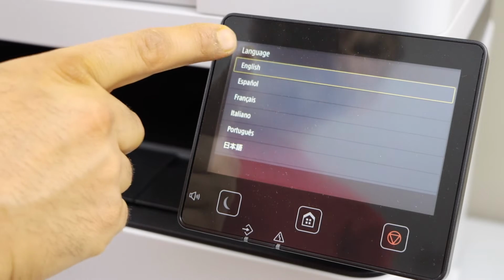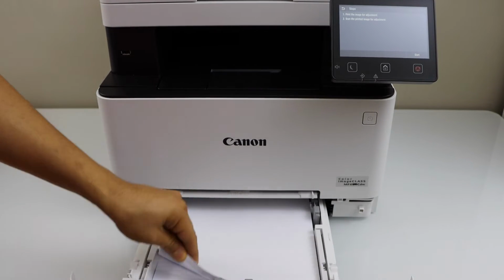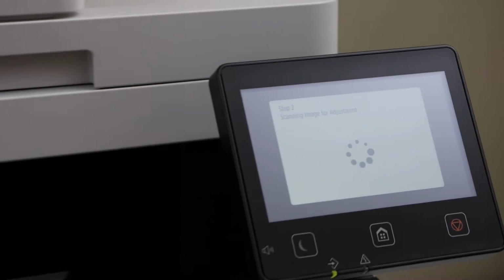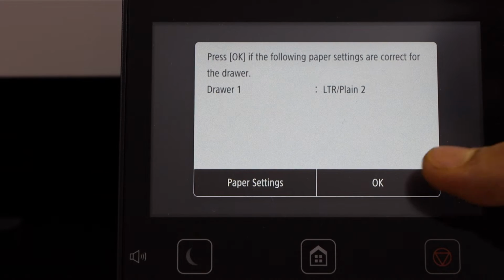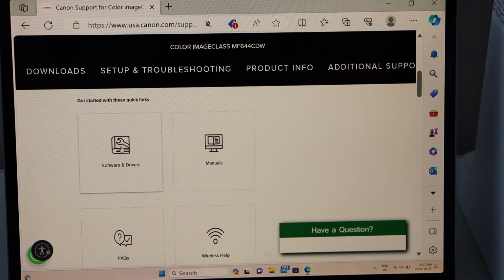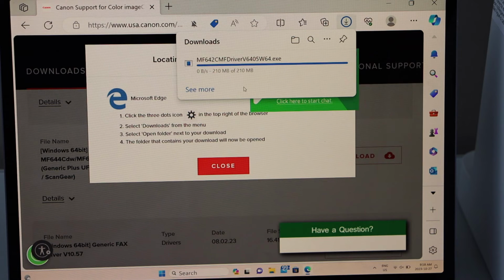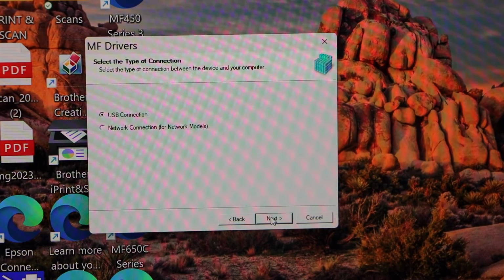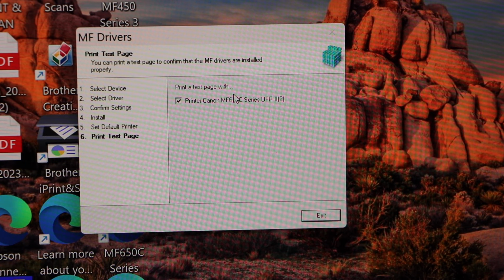Canon ImageClass MF644Cdw Setup, Wireless Setup, Load Paper, Alignment, Install In Windows Laptop.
This video reviews the complete setup of your Canon Imageclass MF644Cdw colour All-in-one Laser printer. This shows how to do the initial setup, and alignment to improve print quality, connect to a home or office wireless network, add in a Windows laptop or PC, Download drivers, and Load Paper for Wireless printing & scanning review.